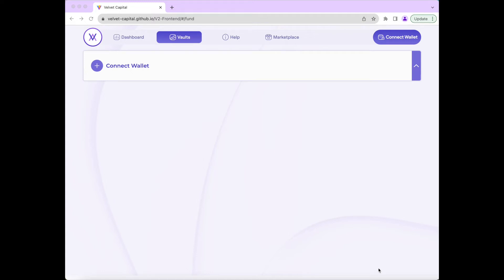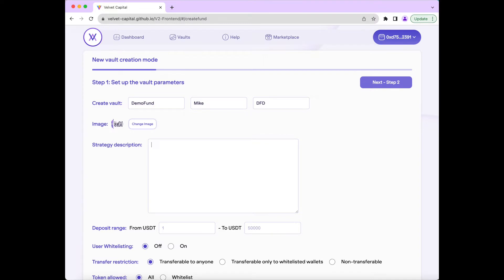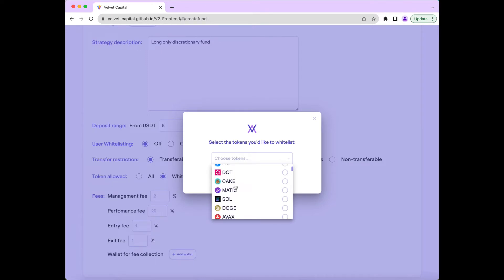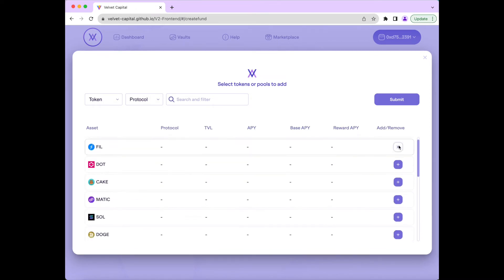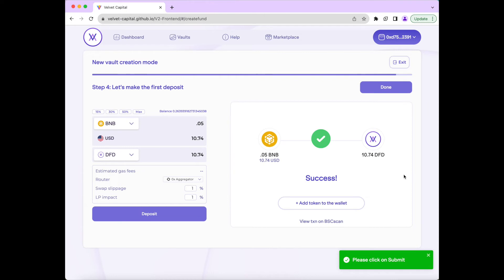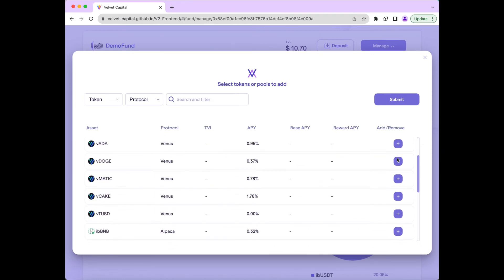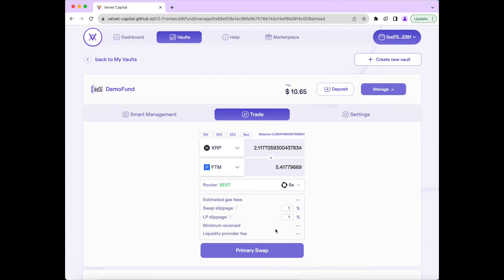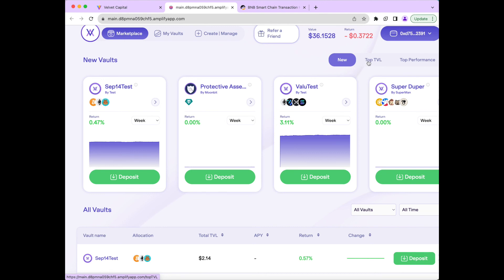Omnichain DeFi Asset Management Operating System | Velvet Capital Demo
First look at Velvet Capital's institutional-grade, omnichain DeFi operating system! With Velvet Capital, anyone will be able to effortlessly launch & manage portfolios, amplify returns, & access the most advanced tools in the DeFi universe!

Launch coming soon!

If you're interested in signing up for a demo please